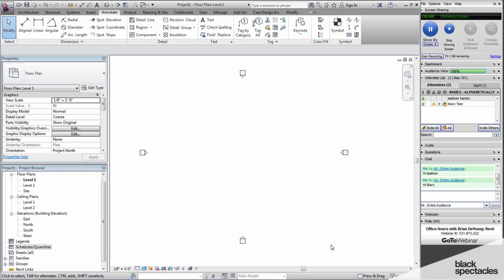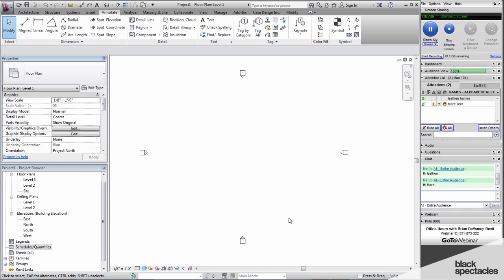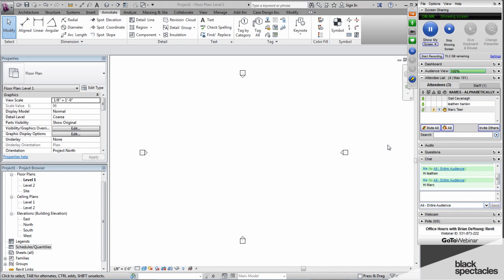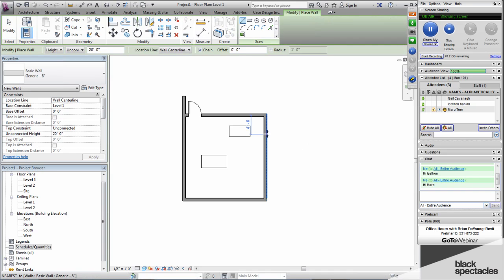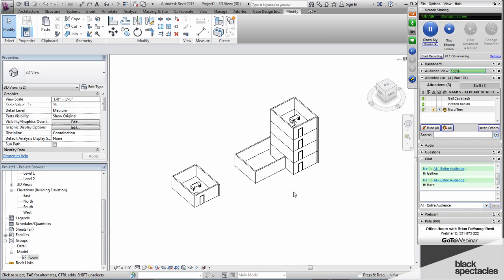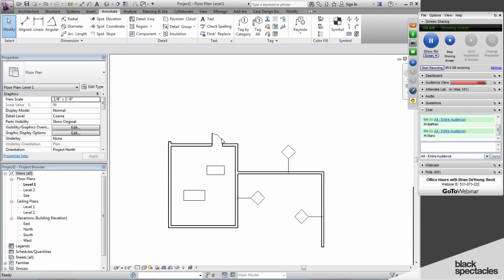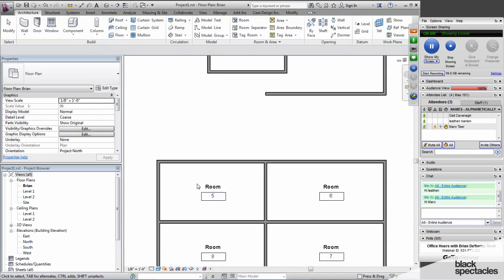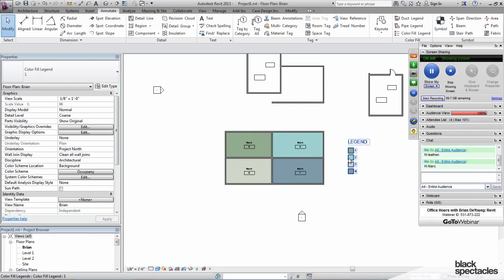Revit Office Hours with Brian DeYoung 4/16/13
Live Q&A session with Black Spectacles Author, Brian DeYoung.
to learn Revit & other architecture software!